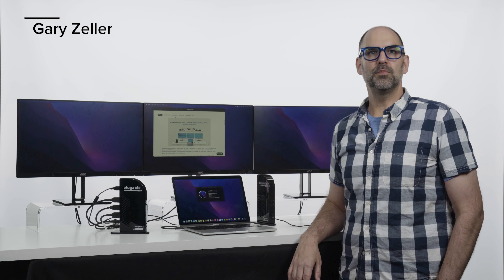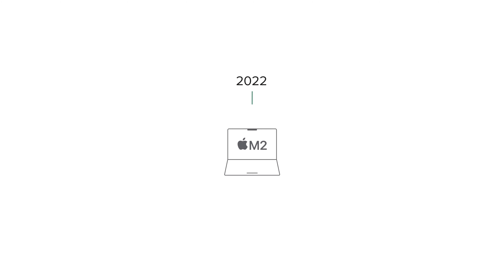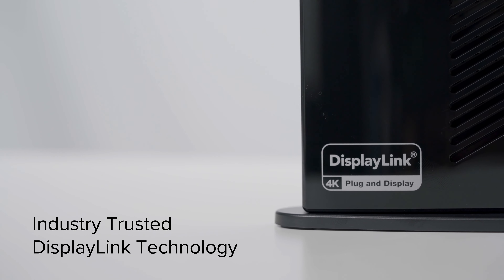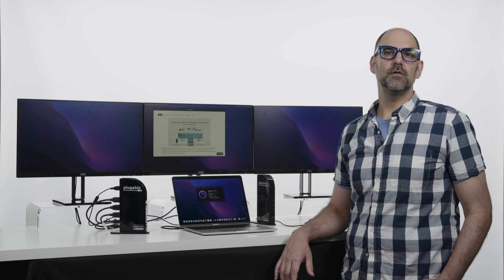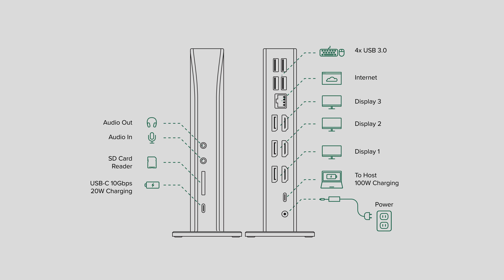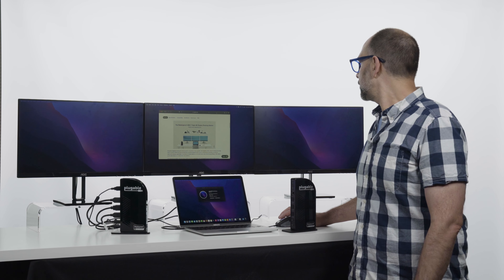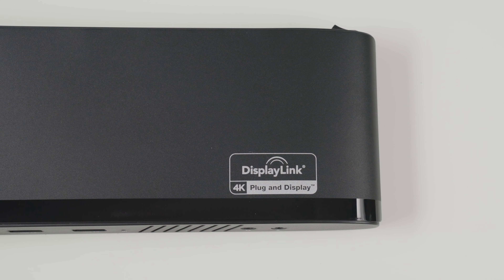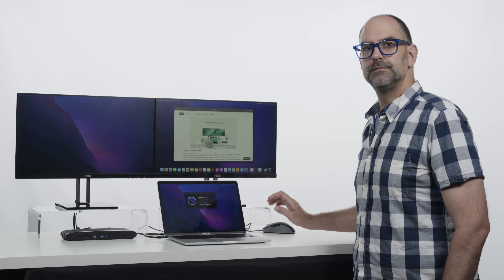How to Add Two or More Screens to the Apple M2 MacBook Pro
Take a look at the Apple M2 MacBook Pro. We’ll cover some of the specs, like just how many monitors can you natively connect to the M2? Like the M1 before it, the answer is still one. But, we’ll show you exactly what you need to do to add more screens to the Apple M2 Mac.

Looking for specific features in a docking station? Use our Dock Finder tool to find exactly what you’re looking

0:00 - Background on M2 launch
0:45 - Apple M2 improvements over the M1
1:14 - How many screens does the Apple M2 support
1:40 - DisplayLink and the M2 Mac
2:30 - How to add three monitors to an M2 Mac
5:12 - How to add two monitors to an M2 Mac

Get a list of Plugable products that are tested and confirmed to work with M2 Macs